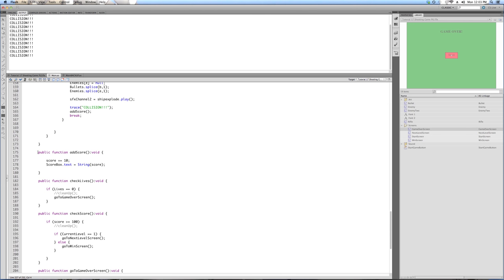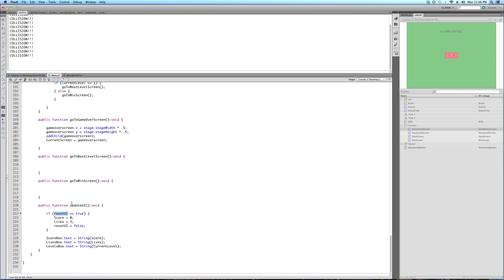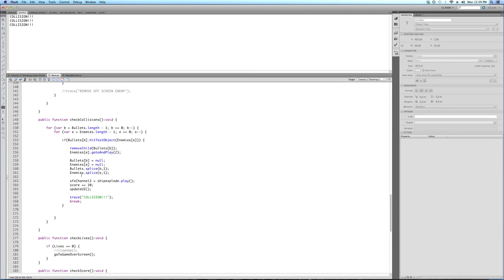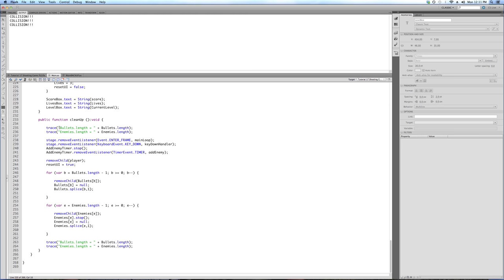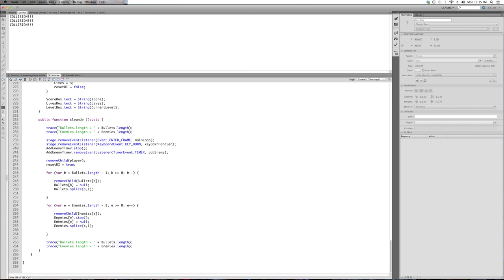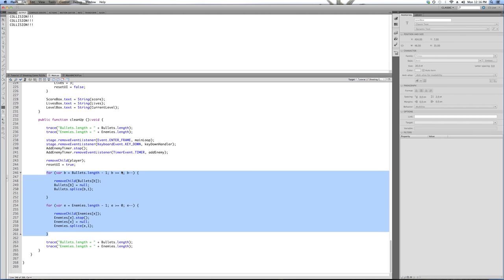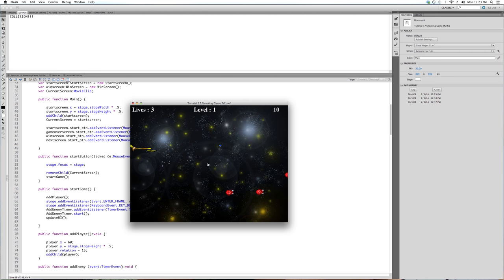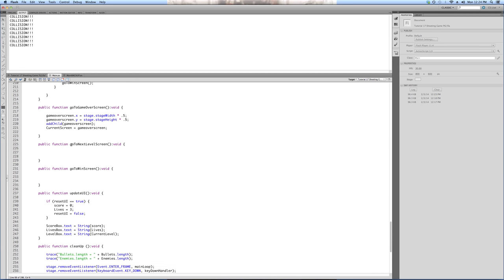Flash Actionscript 3 for Games: Tutorial 18 - Shooting Game Pt. 3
Our second game, Urban Santa is now free online, go over to Newgrounds.com to play.  Here's the link, and please let us know what you think:

In this tutorial, we'll be finishing up our basic shooter game.  We'll add the level structure in, and finish up our "clean up" of the games assets, an important concept to understand.

Note: Treat this tutorial (#18) and #17 as 1 tutorial, I only broke them into 2 because the video ran so long.

Here is the link to the source files for Tutorial 17 & 18 BOTH: